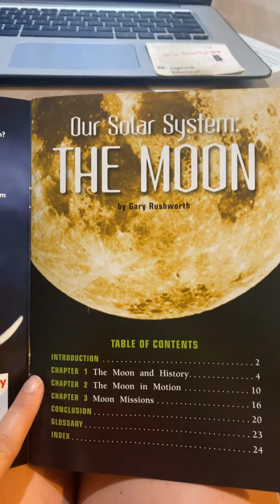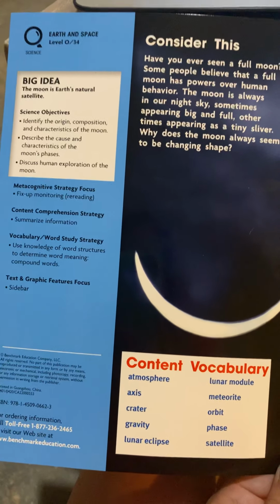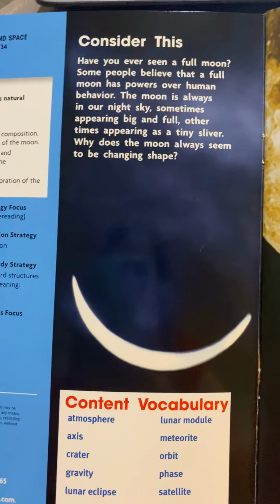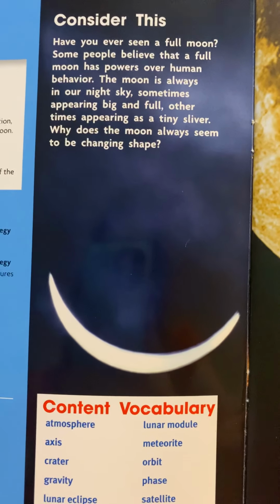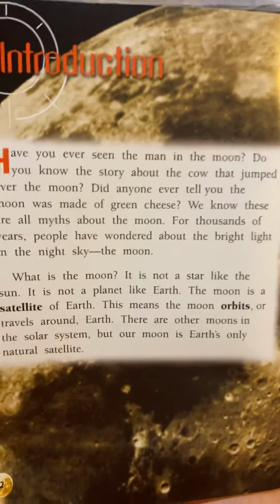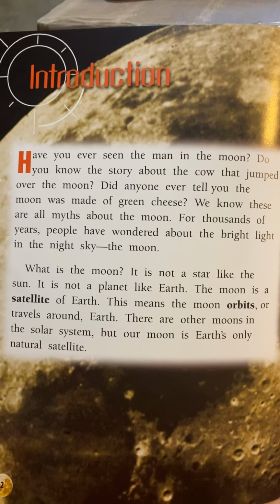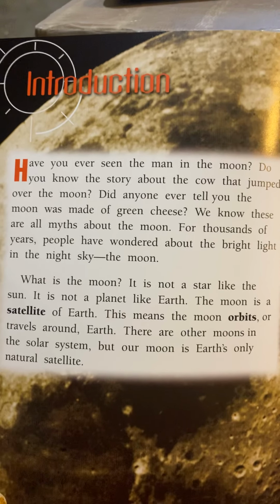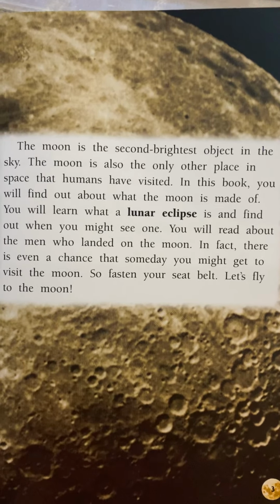Intro to Book